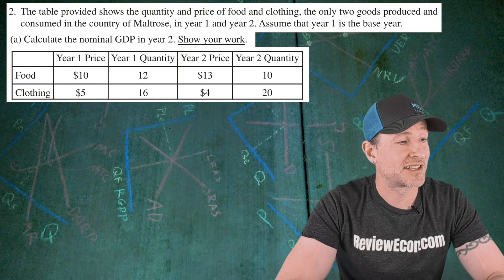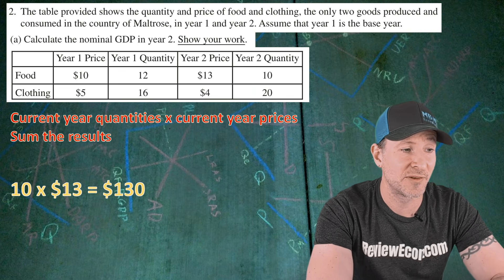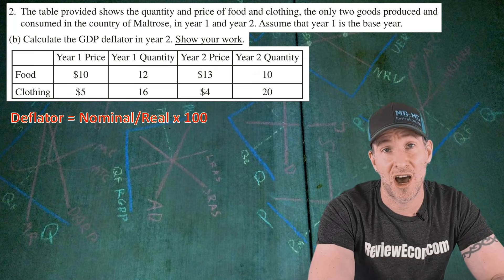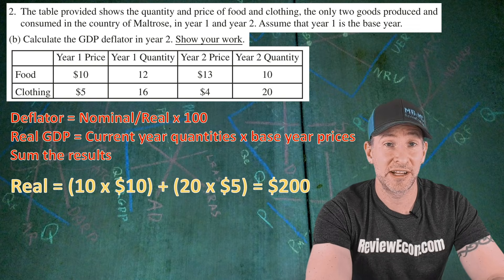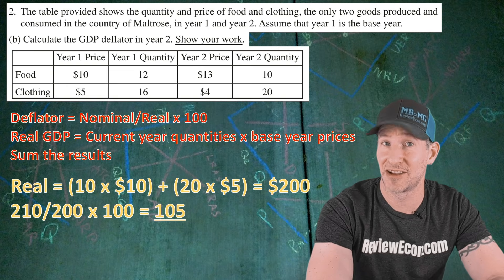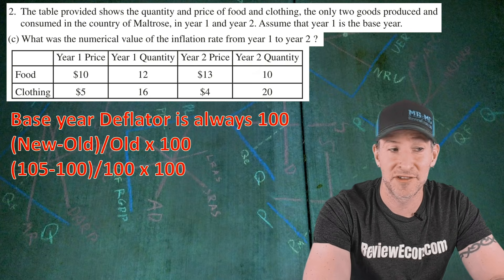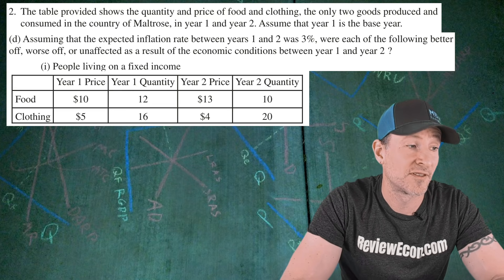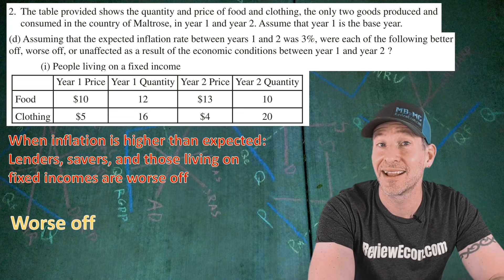2024 AP Macroeconomics Set 2 FRQ #2 Explained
This video goes over how to answer Free Response Question #1 from the 2024 AP Macroeconomics Exam Set 2. This questions aligns best with Unit 2 from the AP Macro Course Exam Description and focuses on Nominal GDP, GDP Deflator, Inflation, and Impact of Inflation (helped or hurt).